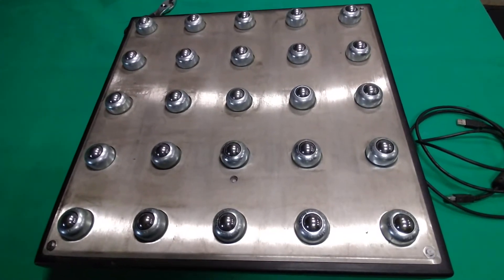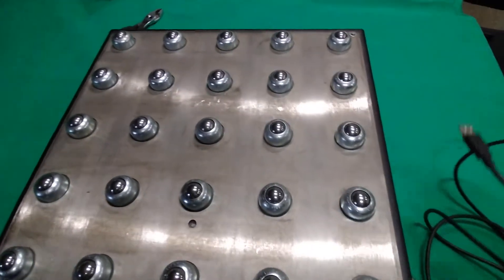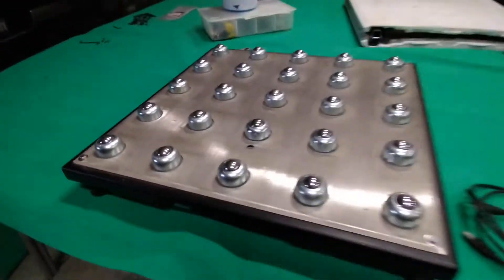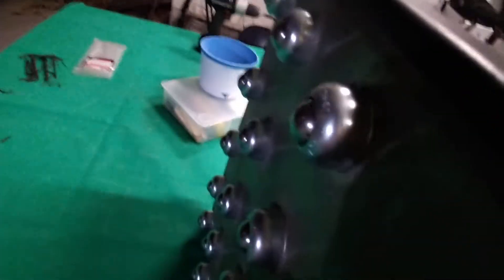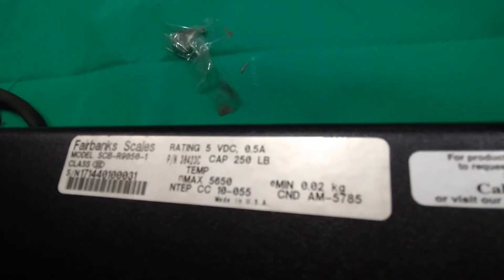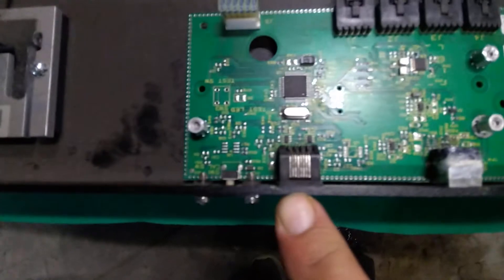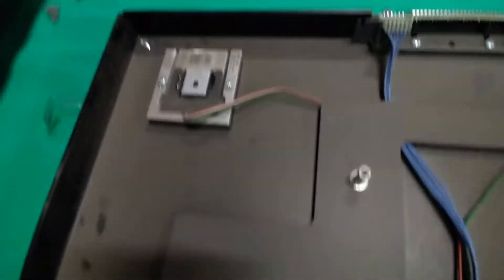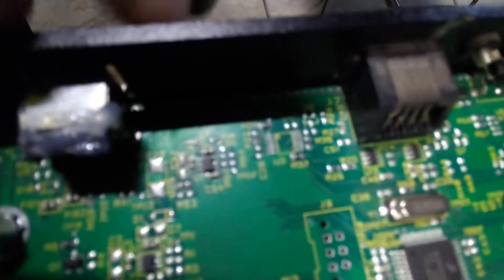Fairbanks scales model SCB-9050-1 how to take apart and repair USB connection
how to take apart and repair USB connection